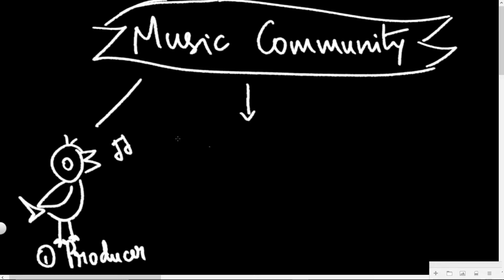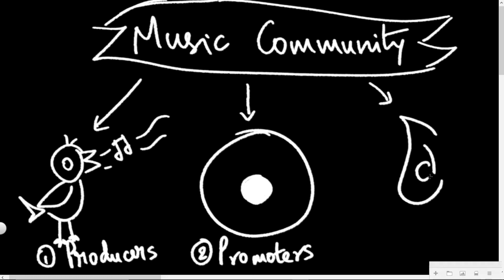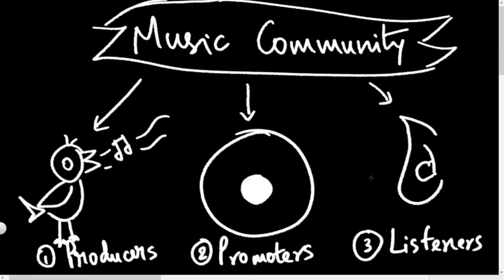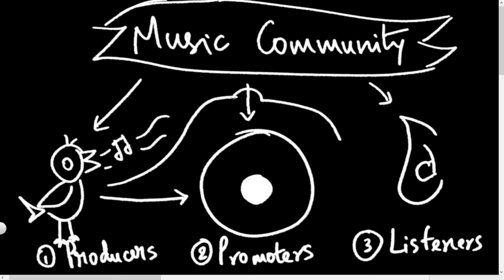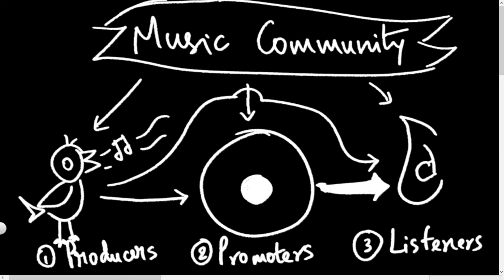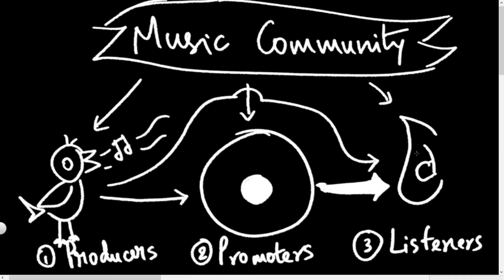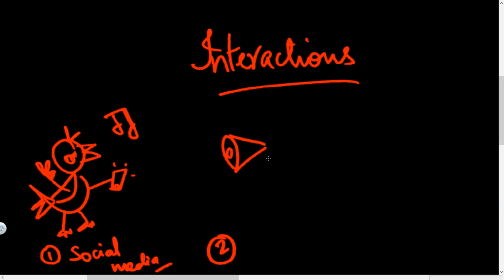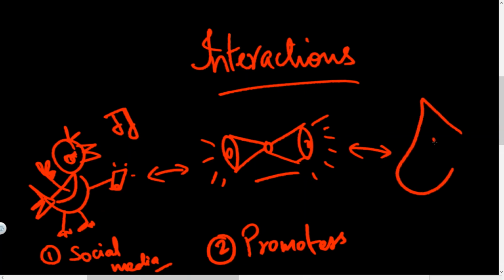What makes an "UNDERGROUND" music community thrive?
Hello, Music lovers :)
In this video, we find out what it takes to make an underground music community thrive.

Do you have any specific questions? Leave them in the comments and I'll do my best to get the answers for you.

Also, I am currently writing a book that takes an in-depth look at how the Deathstep community started, and where it is today.

I am working full-time on this project. If you would like to support me, you can do so

- Sushi🖤